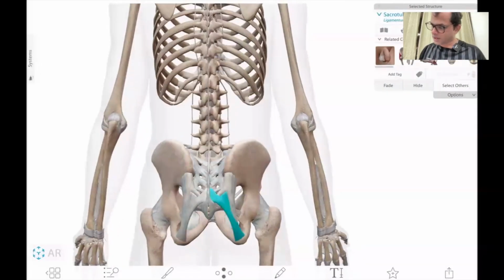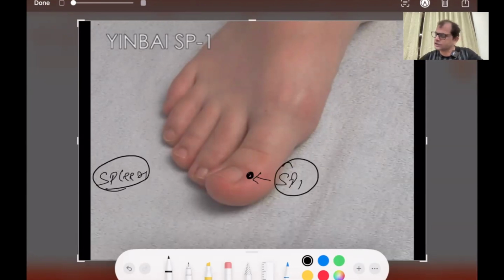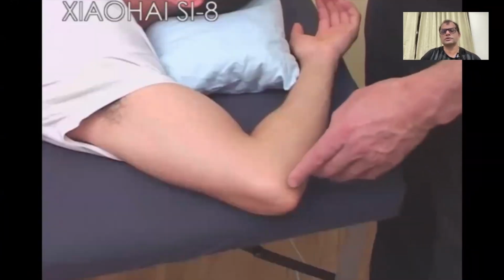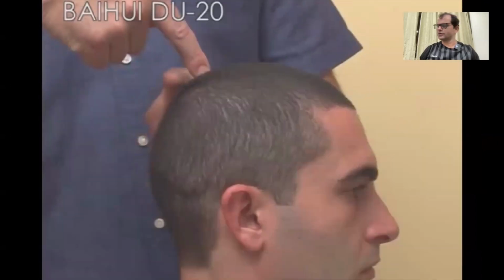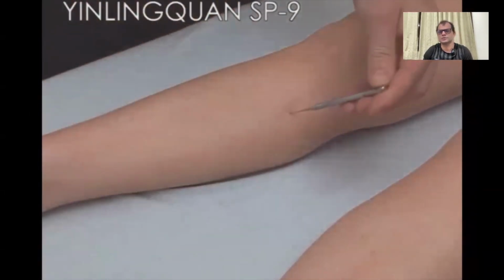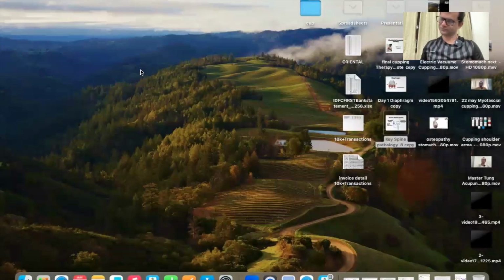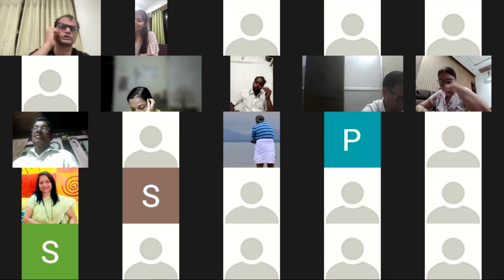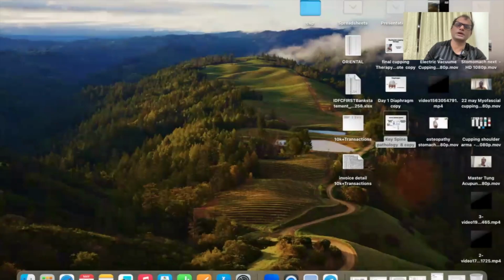Spine pathology,Pain in Vertebra of Lower Back, tail bone pain, Coccydynia,sore lower back 22 May